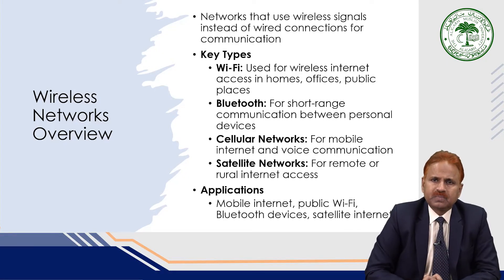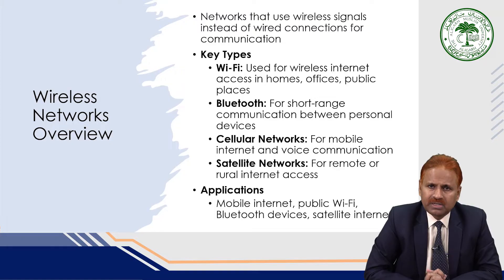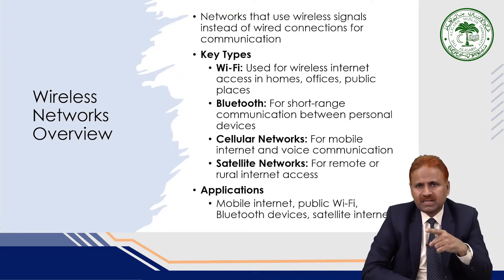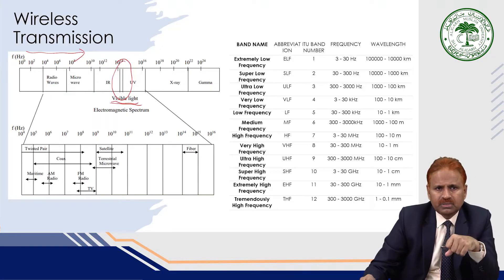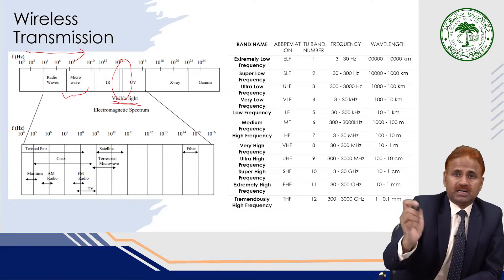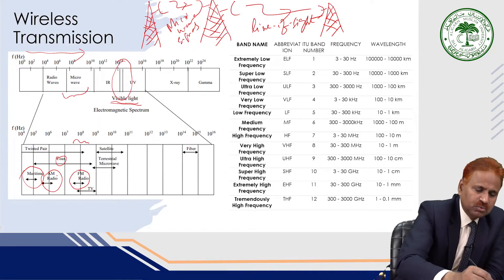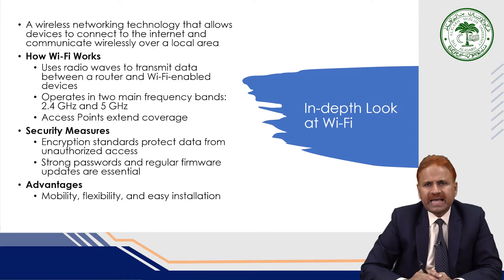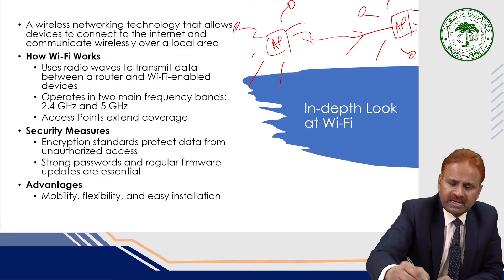Basics of Computer Networks - Network Connections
Dive into the concept of basics of computer networks network connections.
 Understand its purpose, applications, and relevance in technology.
 Explore practical examples and scenarios to deepen your understanding.
 Learn step-by-step with engaging visuals and beginner-friendly explanations.
 Ideal for students, educators, and enthusiasts exploring the tech world.